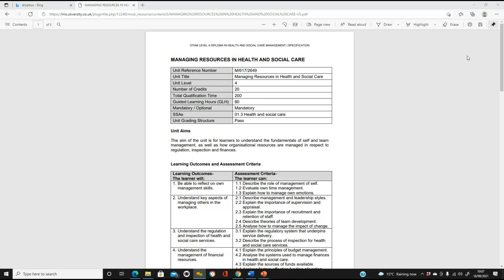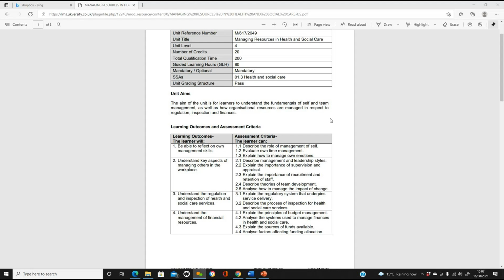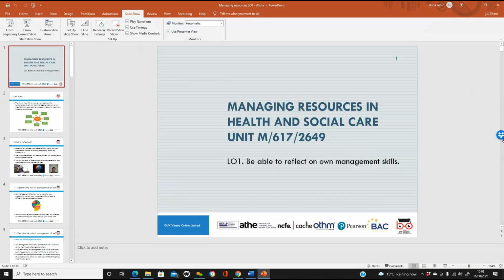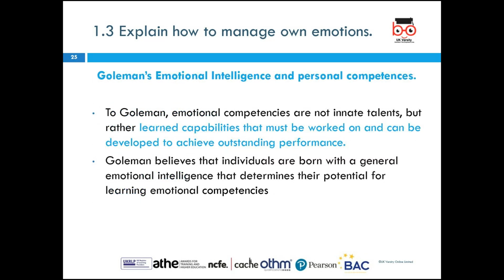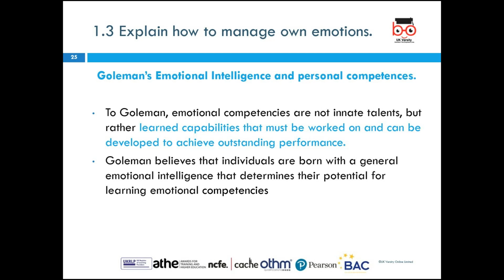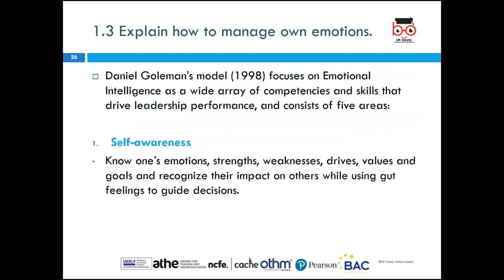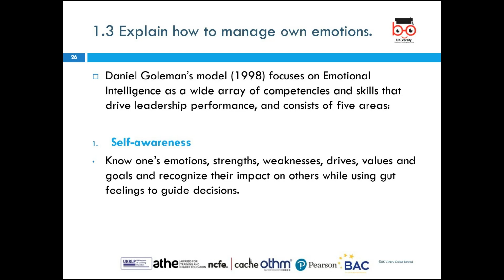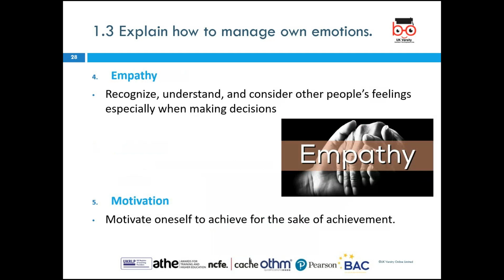L4 HSCM Managing resources LO1 2021 08 16